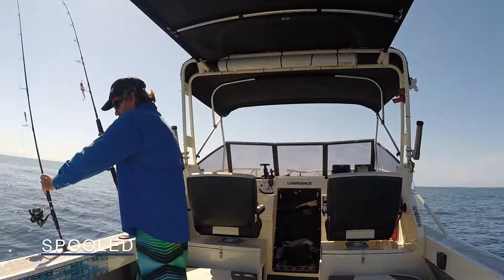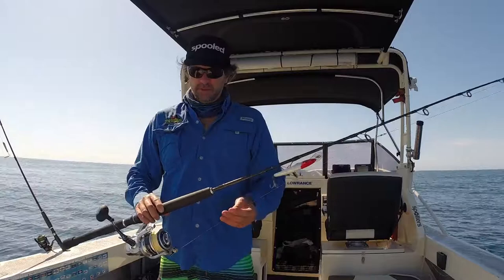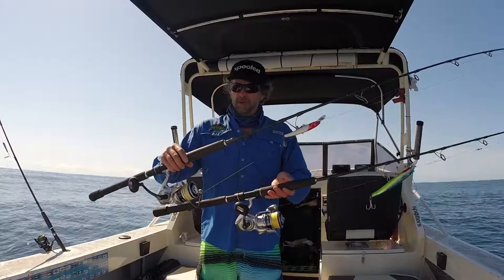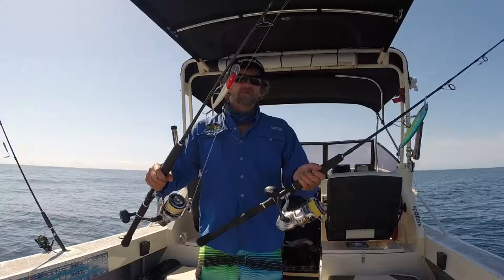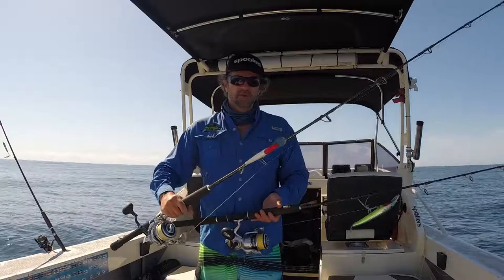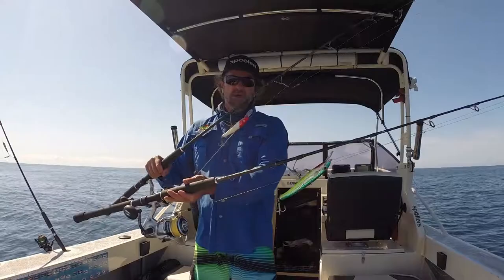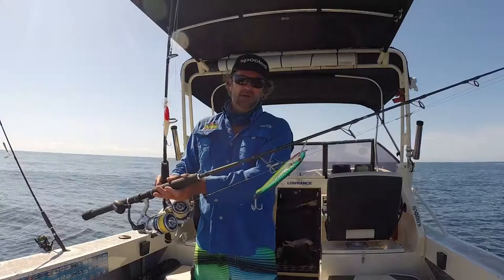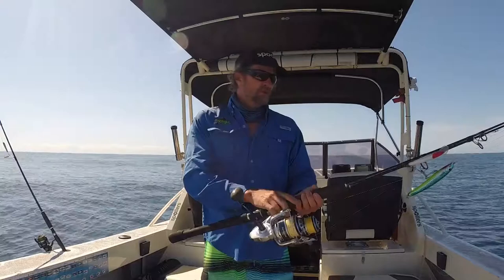Spanish mackerel rods & reels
Andy goes through his choice of outfits when chasing Spanish Mackeral. For more fishing, kayaking, boating and new product information, check out Produced purely as a digital publication, Spooled takes a fresh approach to delivering information – it’s a fishing magazine but not as you know it. And the best part is, it's free!